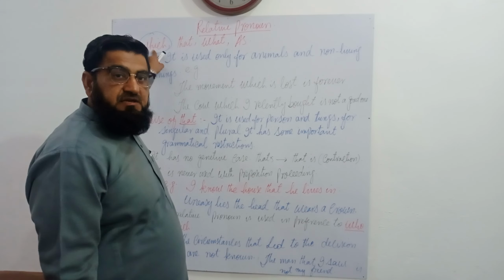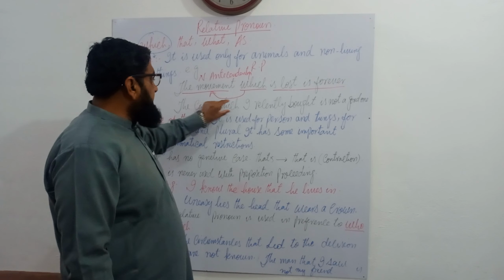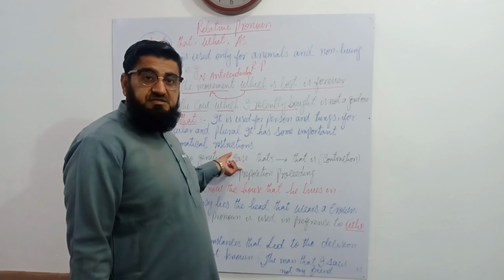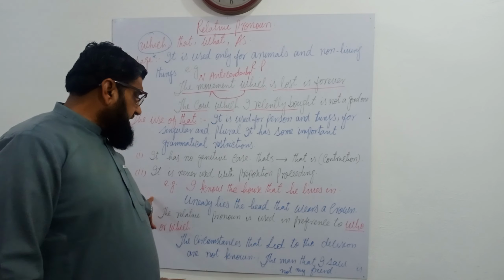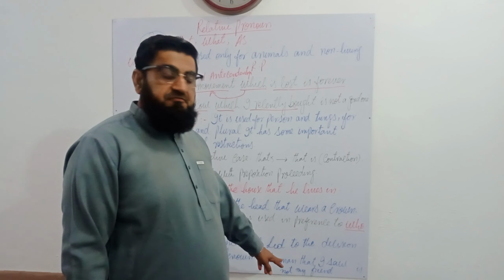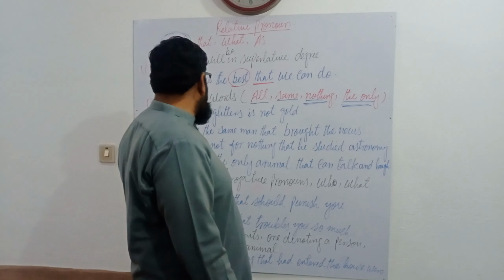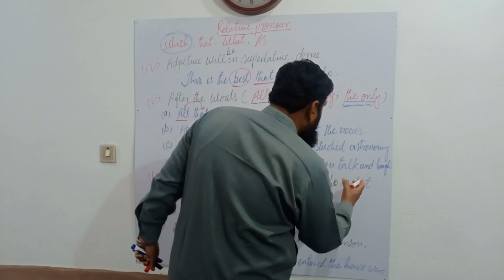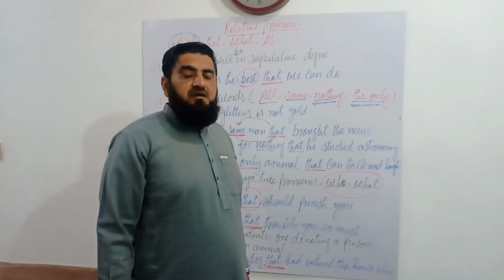pronoun, which , that and its usage.